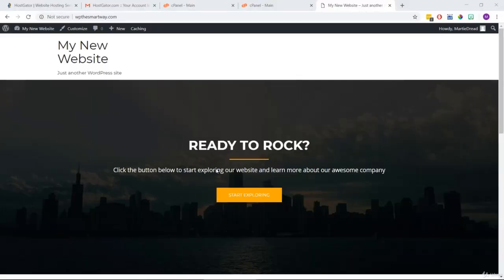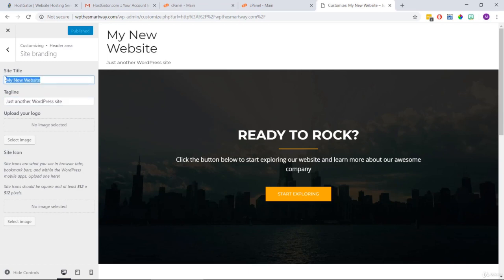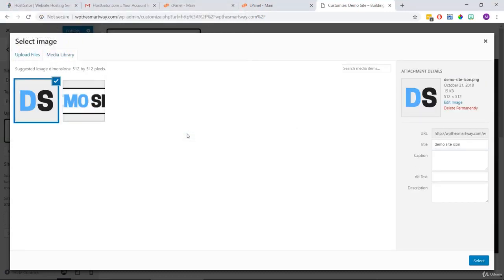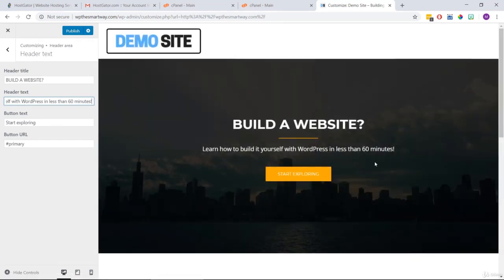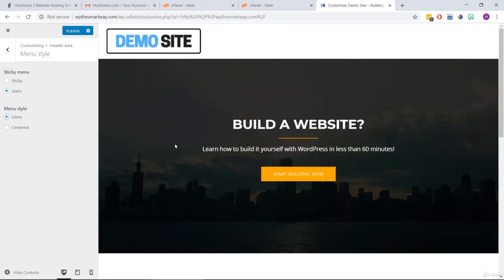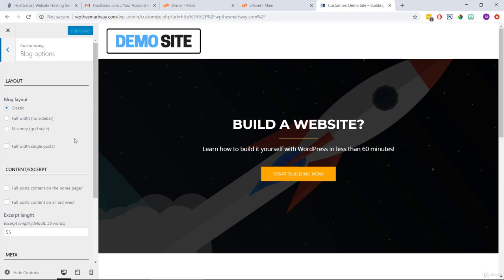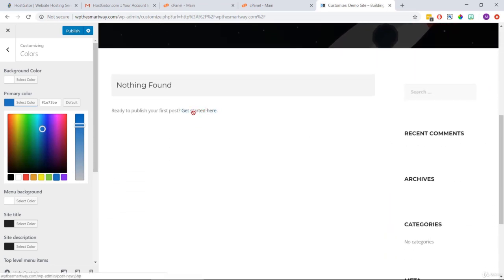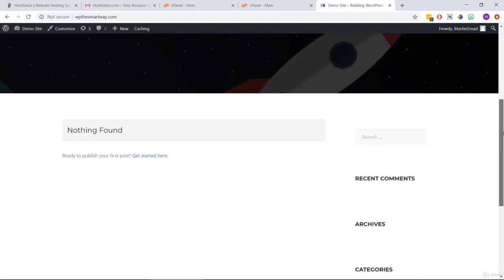7. Customizing Our New WordPress Theme (Rocked)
Money Madness india - This channel is prepare for news and update for earning from home. we give information how people can make money from home and online. we dont take any money but we only share free information about money.